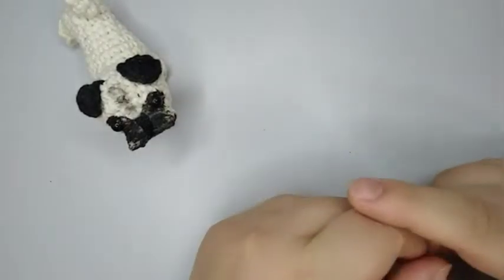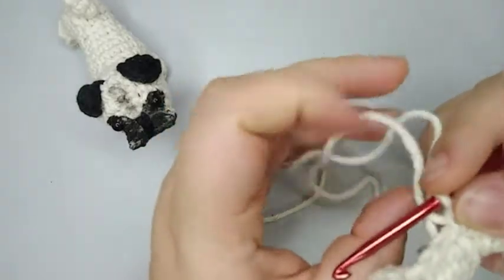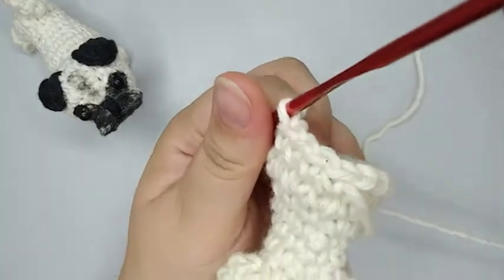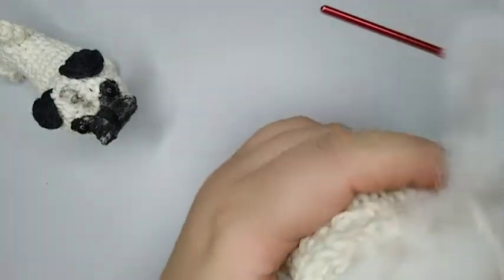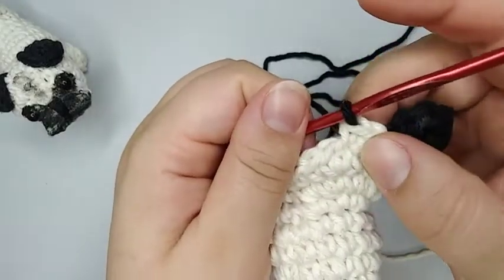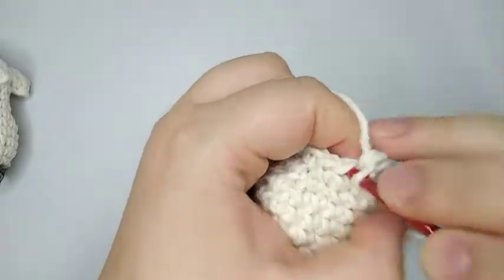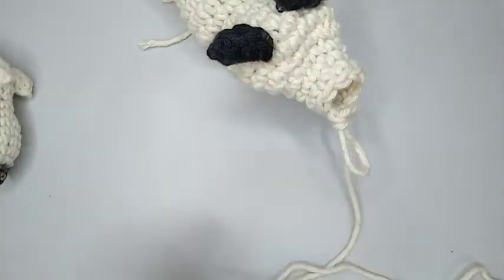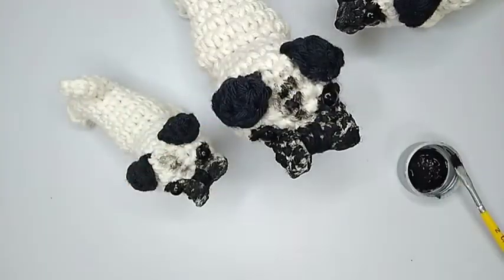Pug Amigurumi Keychain No Sewing Need It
Free Pattern by @artesanatielle , please give credits when you post your pug!☺️

This pug dog amigurumi keychain is the first of many I will share with you, soon I'll post french bulldog, beagle and some others, so subscribe to get the notifications for the new videos...

Link to the keychain playlist bellow, they are beguinner friendly!

1. 6sc on  Magic Ring (6)
2. 6inc (12)
3. 2sc, chain 6, 4inc, +1sc on chain loops, 4sc, 1 popcorn stitch, 2sc,  1 popcorn stitch, 2sc (12)
4. 6sc, 3dec (9)
5 and 6. (2 rounds) 9sc (9)
7. [(2sc,1inc)x 3] (12)
8. 12sc (12)
9. [(1sc,1inc)x 6] (18)
10. 18sc (18)
11. 13sc, 1 popcorn stitch, 3sc, 1 popcorn stitch (18)
12. 1sc, 2dec, 4inc, 2dec, 1sc, 2dec (16)
13. 2dec, 6inc, 3dec (17) *Stuff.
14. 1dec, 4sc, 1inc, 3sc, 1inc, 6sc (18)

15. 7sc,
*change to black color
*do the first ear FLO (front loop only) make all stitches together on same base stitch:
{1sl st, 1hdc, 1dc, 1tr, 1dc, 1hdc, 1 sl st},
3sc with beige color,
*change to color black
*do the second ear just like the first one
FLO (front loop only) make all stitches together on same base stitch:
{1sl st, 1hdc, 1dc, 1tr, 1dc, 1hdc, 1 sl st}, 6sc with beige color (18)

16. 18sc (18) *Remember to do 1sc on each ear back loop.
17. 18sc(18)
18. 5sc, 1dec, 1sc, 1dec, 2sc, 1dec, 4sc (15)
19. 3sc, 2dec, 2sc, 2dec, 2sc (11)
20. 5sc 1dec, 4sc (10)
21. 10sc (10)
22. 4sc BLO ( back loop only)

*Long tale to close.
*Place eyes between rounds 18 and 19,  4sc between them.